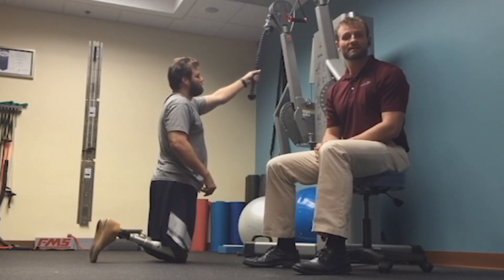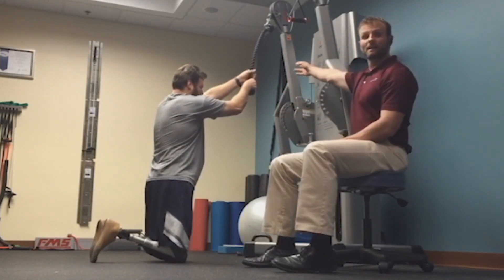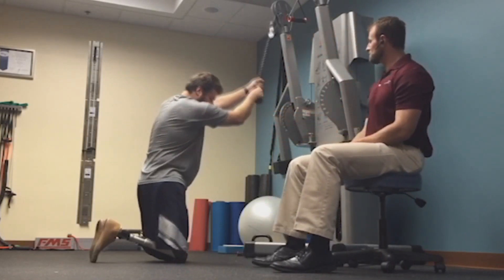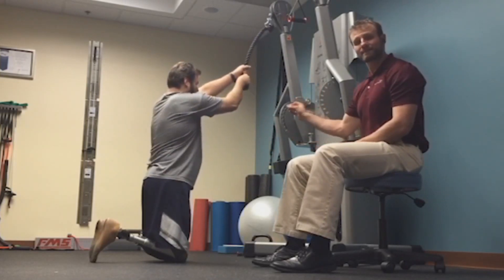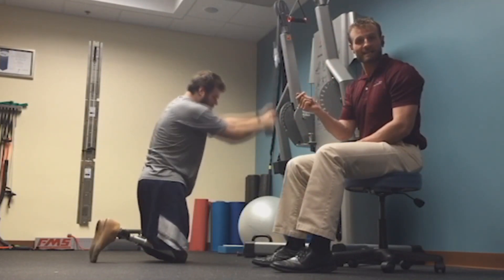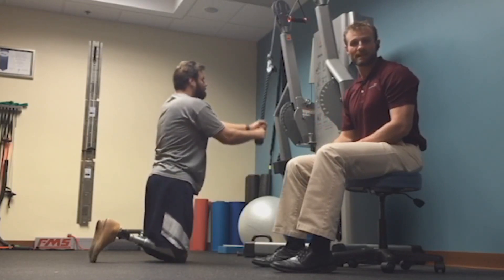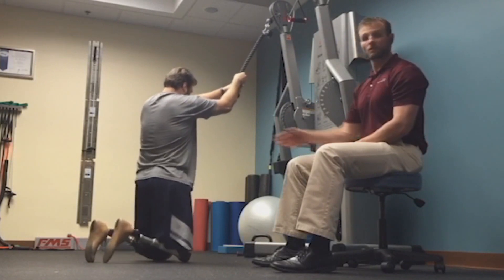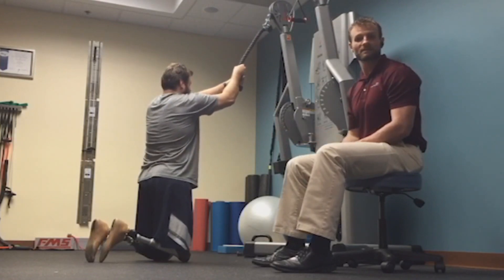Dr. Scott Hoar - Adaptive Athlete Fitness: Kneeling Chops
Dr. Scott Hoar of Health-Fit Chiropractic and Sports Medicine in Boca Raton, FL
- leads Sled Hockey player Dan Robbins through kneeling chops in crease torso stability and strength.

At Mobility 4 Life Chiropractic and Sports Medicine we are committed that you get to have the comfort and quality of life you want, your whole life. Your body, without limits.